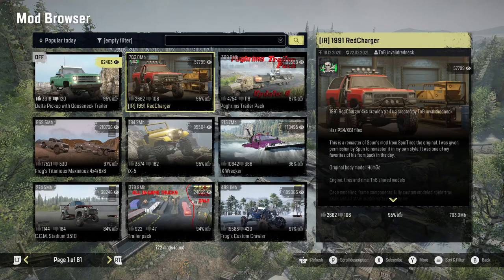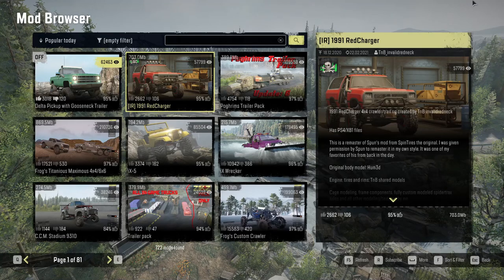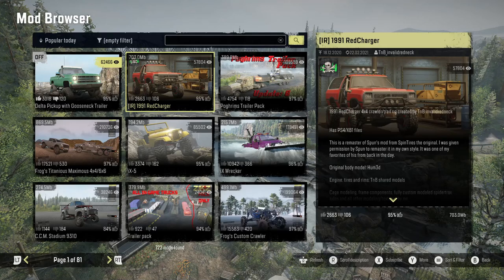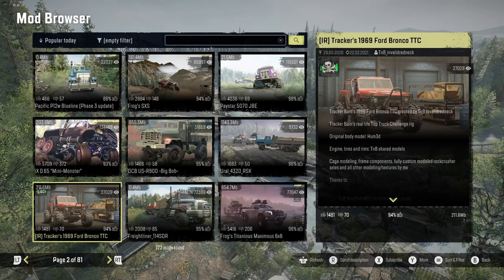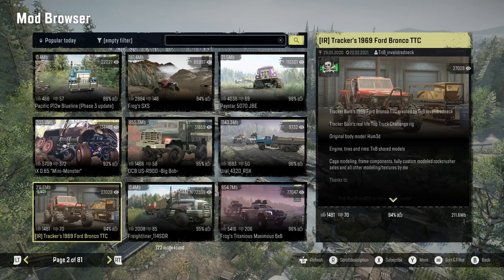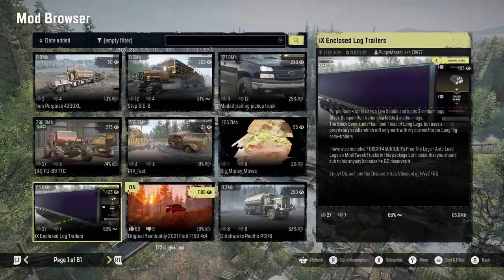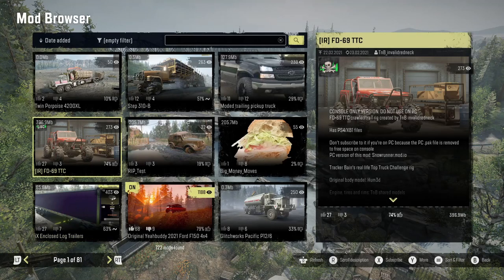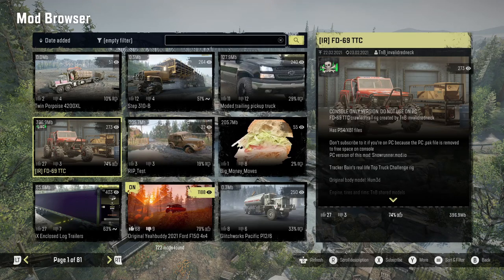SnowRunner - Trackers 1969 Ford Bronco Is Coming To Console!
The Steps To Getting A Post Notifications Shoutout in The Next Video -

2. Leave A Like On The Video!
3.Comment Something Like (POST NOTIFICATIONS ON!) So I Know, Thanks!

SnowRunner - Trackers 1969 Ford Bronco TTC Is Coming To Console!